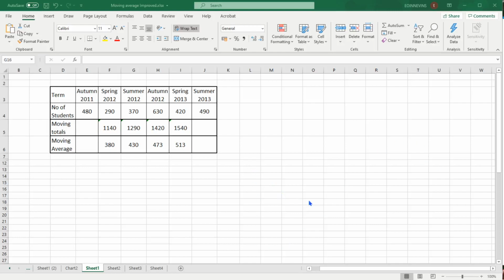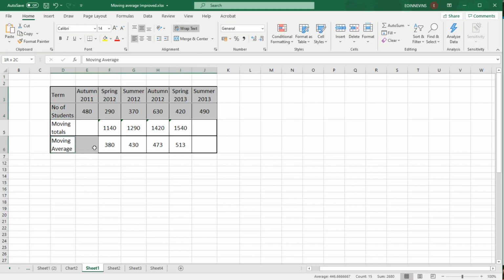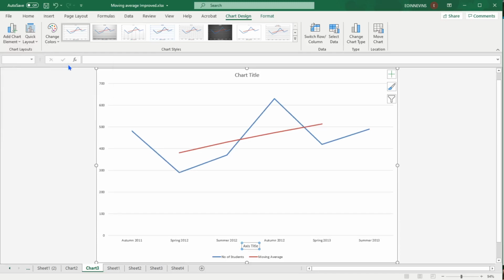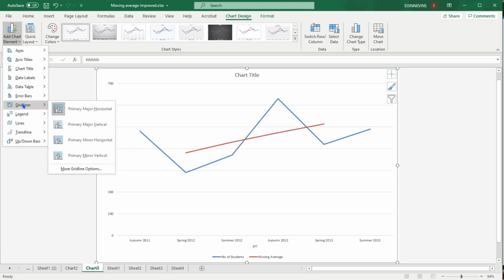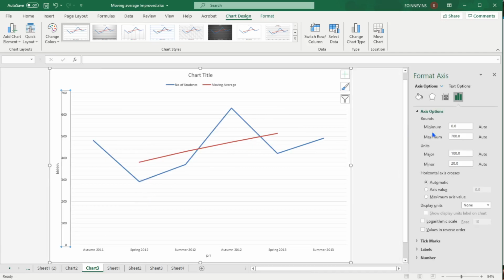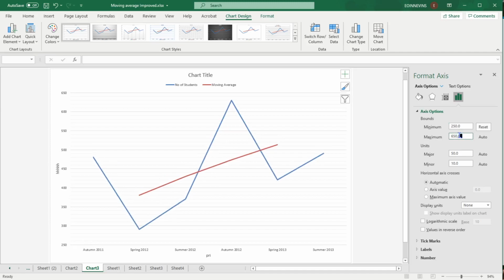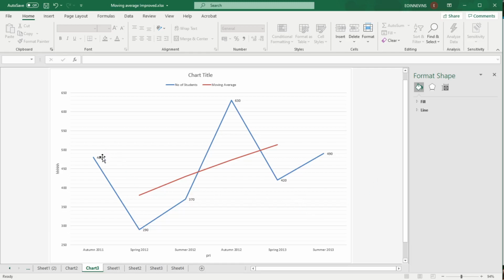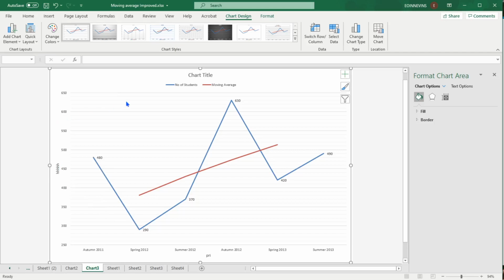Creating a chart/graph in Excel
Create a chart/graph in Excel. A short video showing how to create a graph in Excel. Though for a particular type of chart/graph it can be applied to many types.